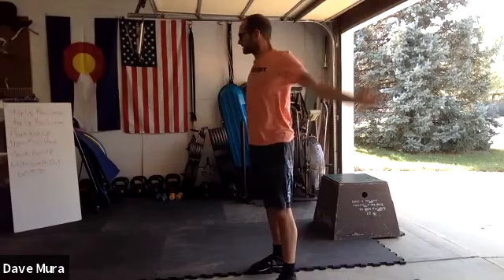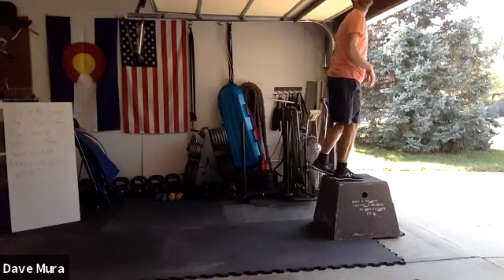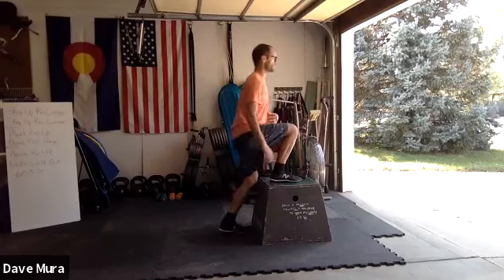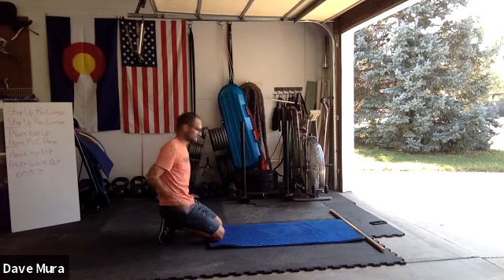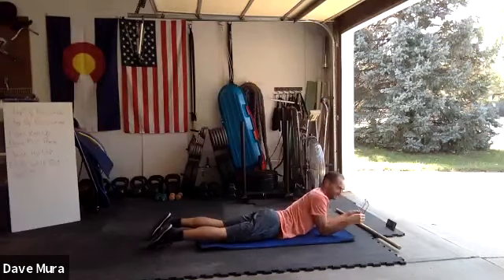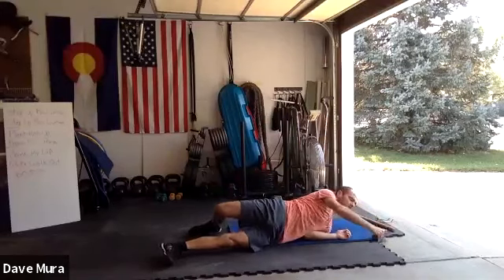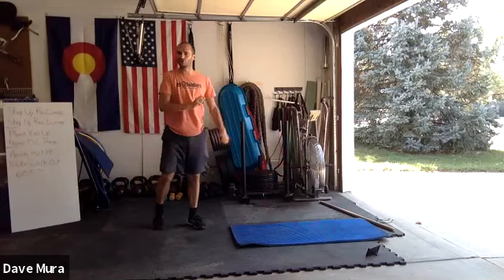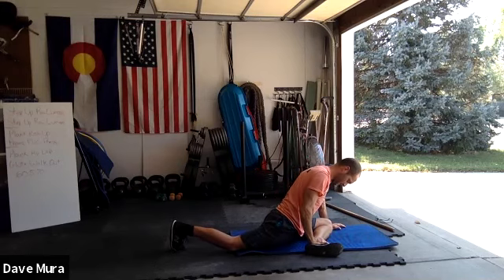Fit Soldiers Zoom Boot Camp - Sept. 23, 2020